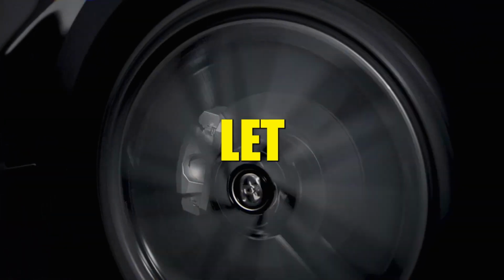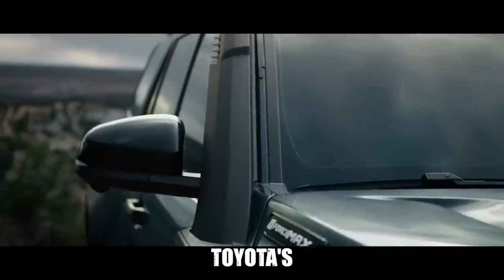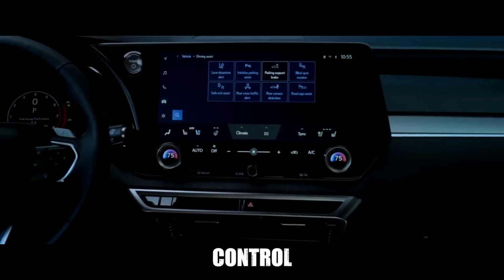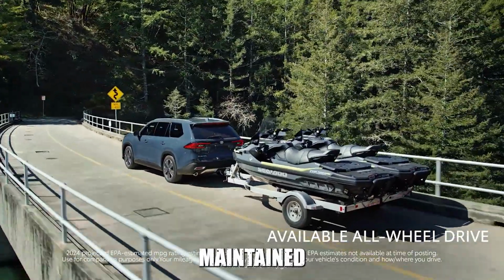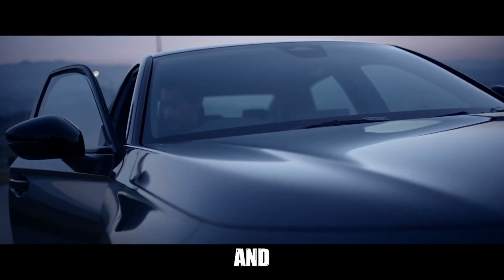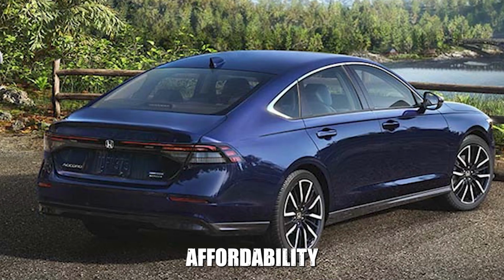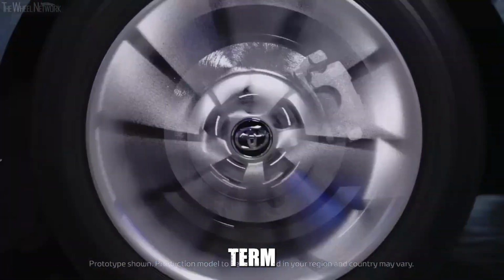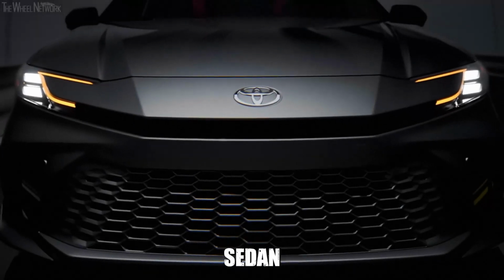Top 7 Cars That Simply Never Break Down[300 000 Miles+ (2025)]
Check out the Top 13 Cars That Simply Never Break Down in this video! These vehicles have built a reputation for unparalleled reliability and durability, making them ideal for drivers who value peace of mind. With exceptional engineering and minimal maintenance needs, these cars have cemented their place as the most dependable choices on the road.

Below are some related keywords to deepen your understanding and improve your search for the best car solutions:

- cars that never break down
- cars that don't break down
- what car breaks down the most
- what car brand breaks down the most
- lesser-known car brands
- which cars break down the most
- what cars break down the most
- least popular car brands
- hardest car brands to work on
- is ford a good car brand
- car brands and their owners
- ford brands list
- top 5 cars
- luxury brand of chevy
- lexus 2jz
- cars that break down the least
- toyota 5.7 engine reliability
- is the ford 4.0 v6 a good engine
- car brands you never heard of
- 1ur-fe reliability
- top 5 car brands
- mechanic brands
- what is the luxury brand of chevy
- cheapest car brands
- reliability car brands
- most reliable luxury sedans
- most reliable v6 SUV
- top five most reliable car brands
- top rated car brands
- honda pilot most reliable years
- reliable cars
- top reliable cars
- best long-lasting cars
- Lexus ES reliability
- Mazda6 reliability
- Subaru Legacy reliability
- Honda Accord longevity
- Toyota Camry durability
- cars with the longest lifespan
- cars that last long
- long-lasting cars
- most reliable cars 2025
- car reliability
- Honda reliability
- fuel-efficient cars
- best cars for high mileage
- vehicle longevity
- best cars for long term
- best cars 2024
- best car brands for longevity

Explore these trusted names and features to find the perfect long-lasting car for your lifestyle!"